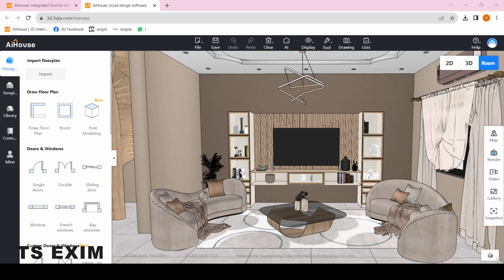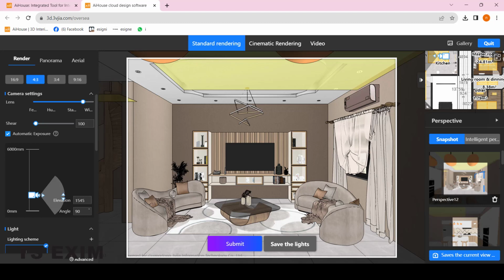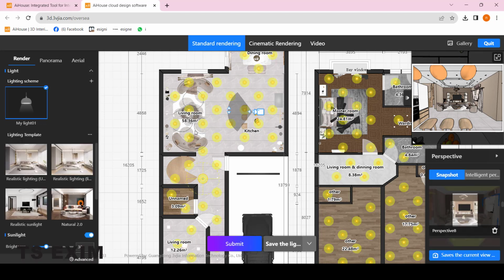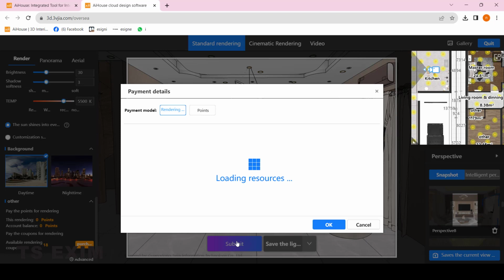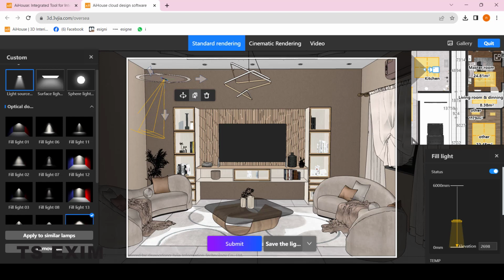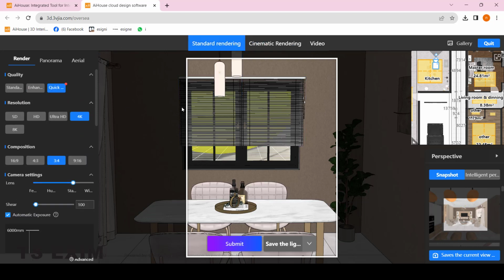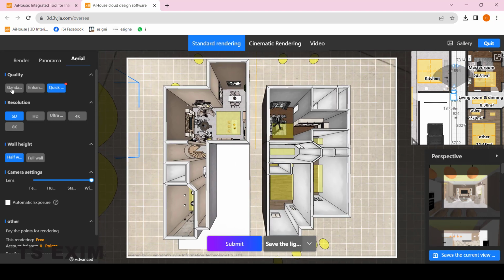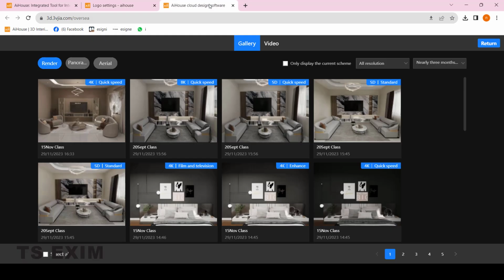AiHouse 3 Days Basic Training (V5) | Module 9 : Rendering